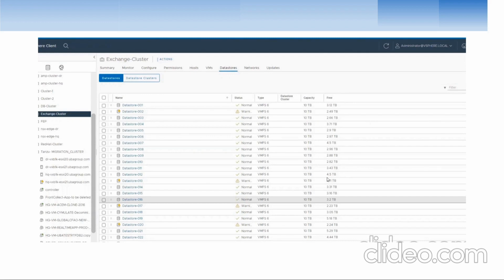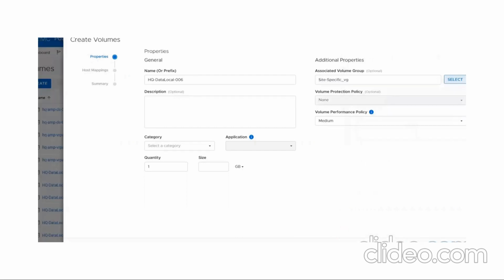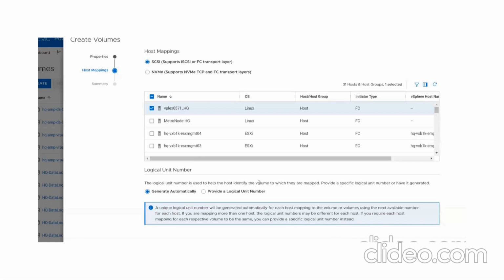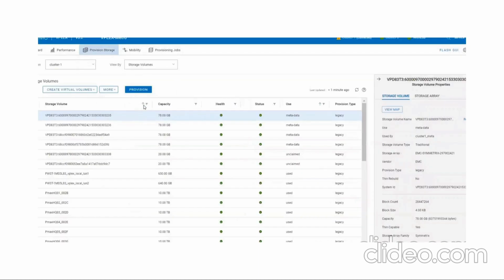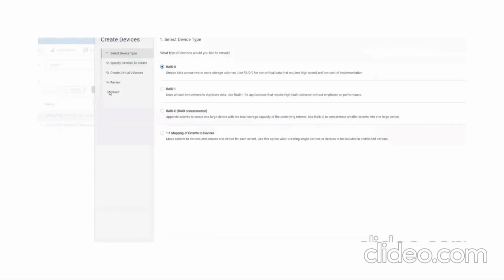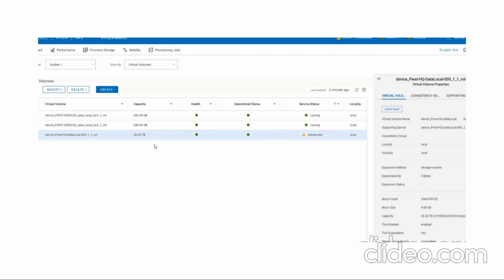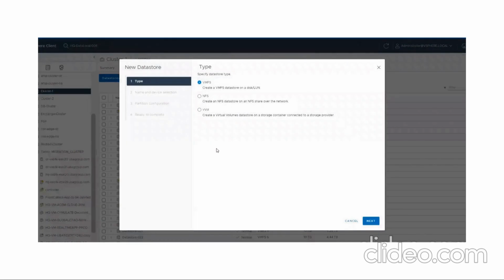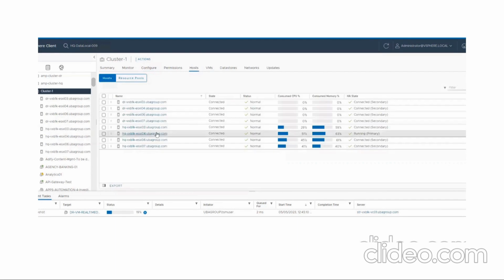provisioning a lun on storage and mapping to hosts on the vcenter copy 1080p F0wWT437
This video will teach us how to provision a LUN on a storage array and export the LUN to ESXi hosts on the VMware vCenter. It includes steps in LUN provisioning and also how to export the LUNs to a storage vitualization solution (DELL VPLEX appliance). Last step is to present the LUN to ESXi hosts on the vCenter as a Datastore.